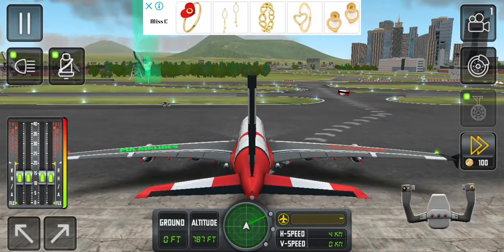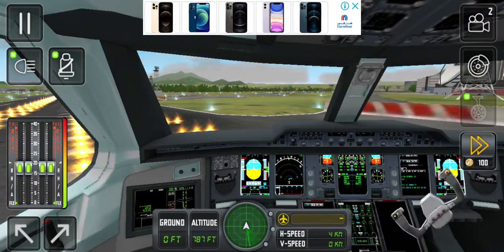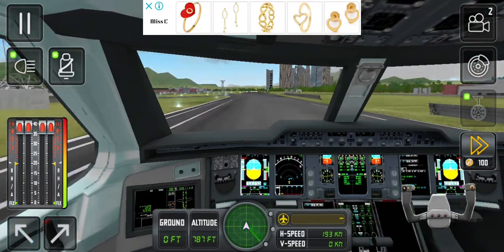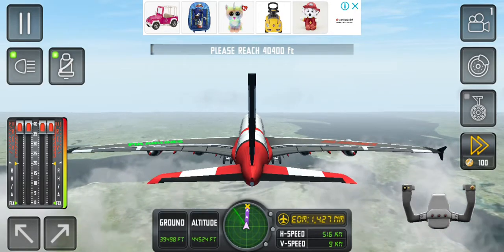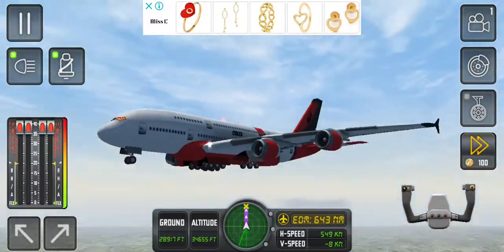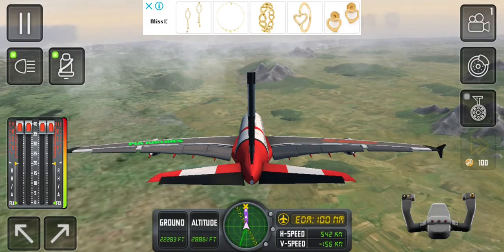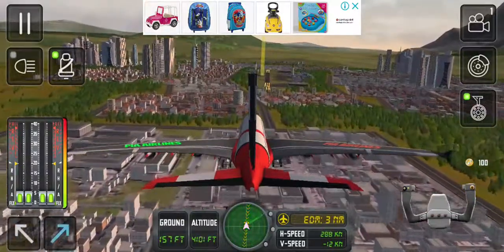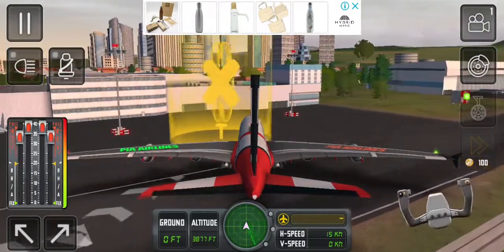Flight sim 2018 with a380 and with complete ATC